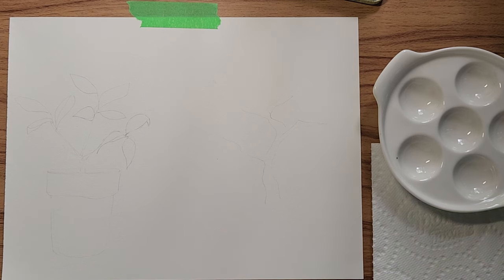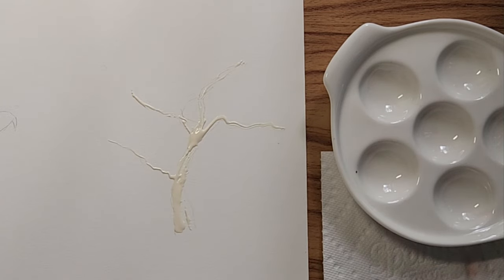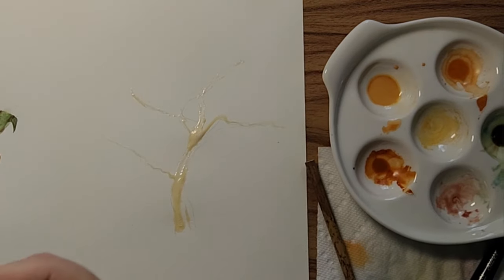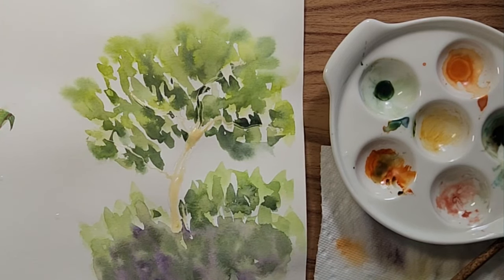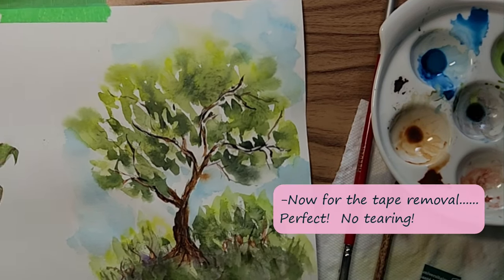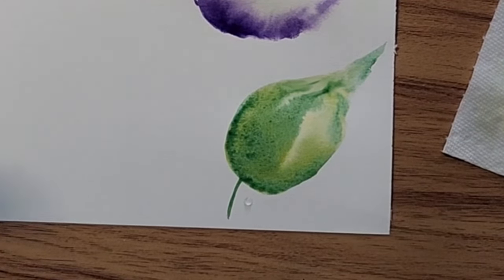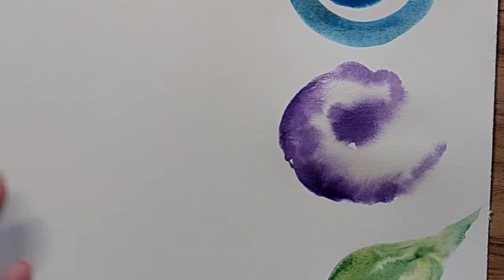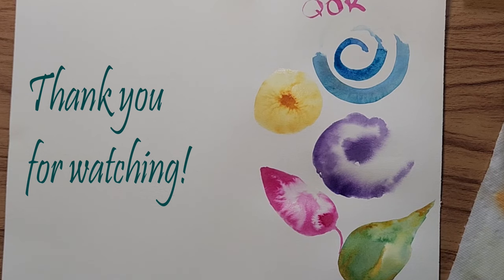Watercolor Paper Review - This is a Steal of a Deal!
I found this very inexpensive watercolor paper and just had to test it out.  I tried various techniques, such as wet on wet, etching and using masking fluid.   This paper performed wonderfully and if you're like most people and find your supplies a bit to precious to work with, you have to give this paper a try.  It won't disappoint.  I hope you enjoy!

If you would like to share your artwork, I have just started a private facebook group -  so only those in our community will see each other's work.  It will take time to grow, so don't be shy to join.